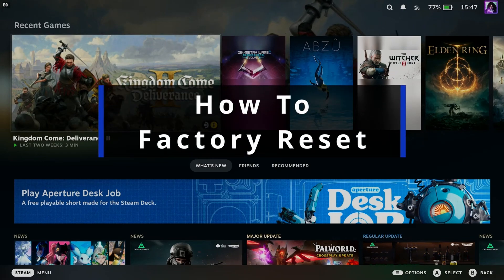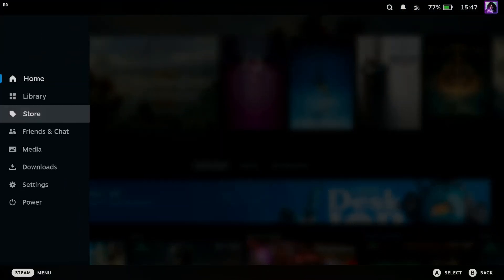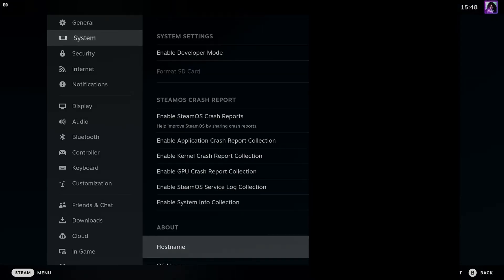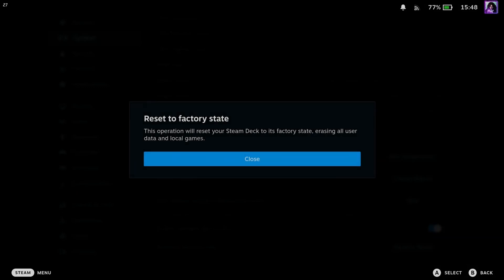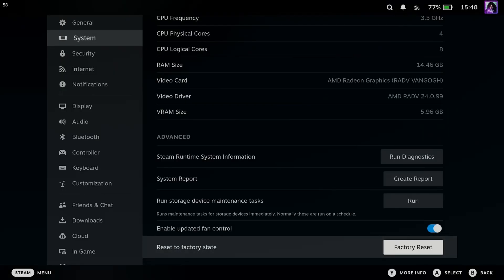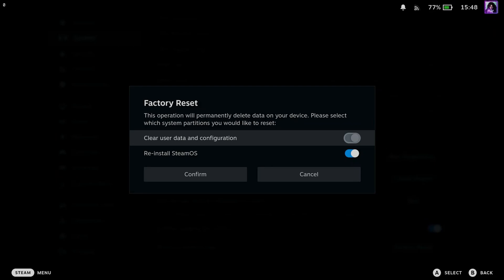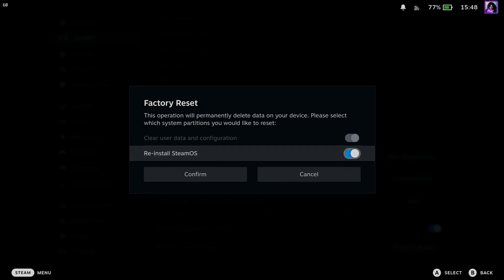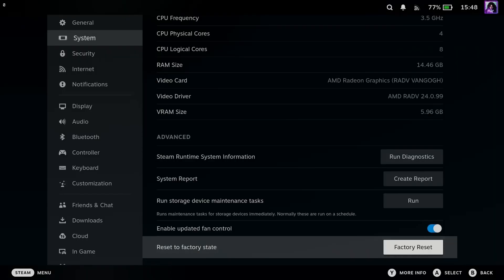How To Factory Reset Your Steam Deck - Easy Guide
How to factory reset your Steam Deck? In this tutorial, I show you how to factory reset your Steam Deck which will delete all games, settings, and user data—making your device feel brand new. Whether you're selling your Steam Deck, trying to fix performance issues, or just need a fresh start, this guide has you covered. Hope this helps!